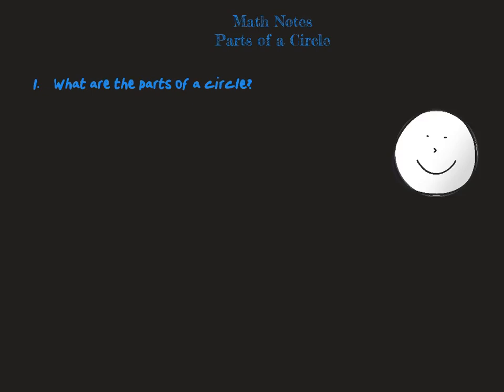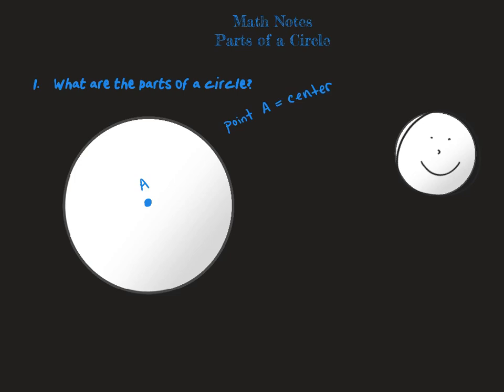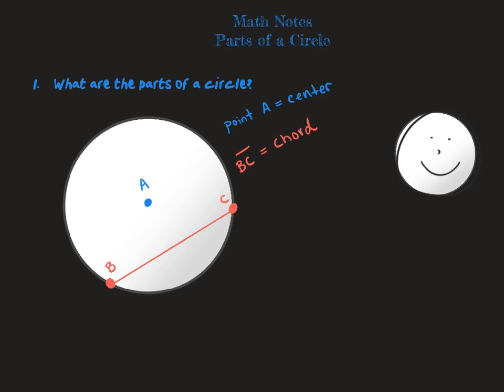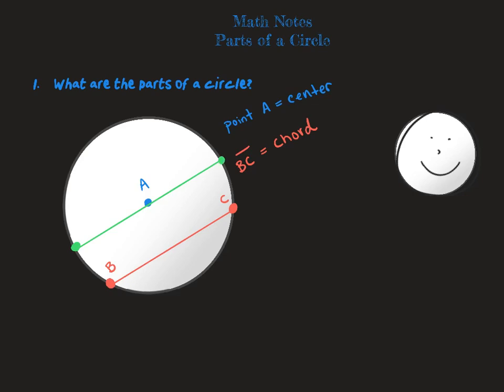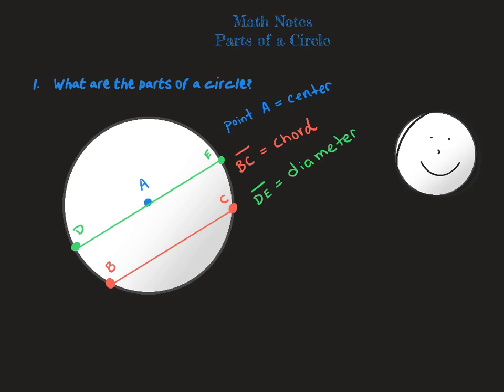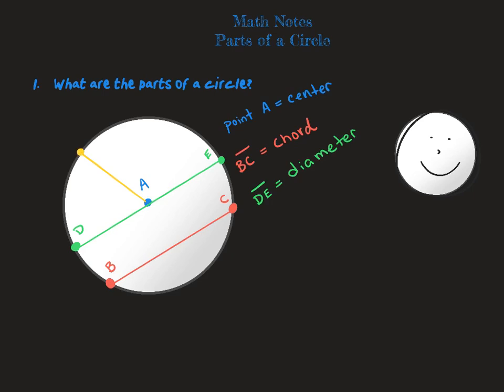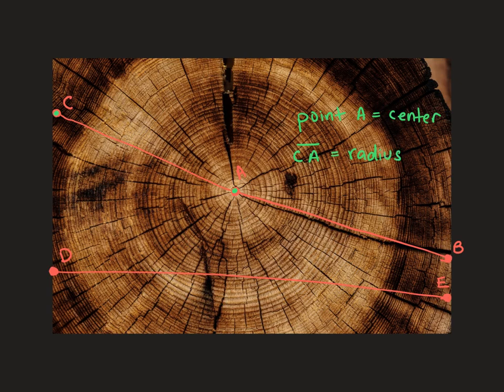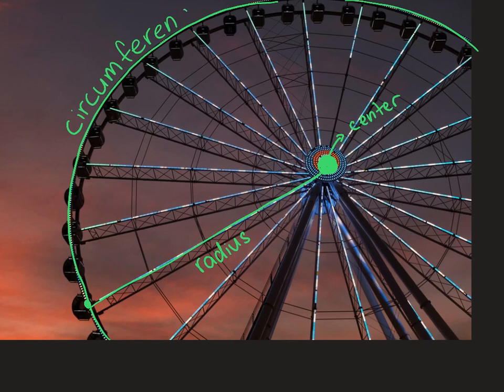Parts of a circle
In this video to say we are identify the different parts of a circle including the center, radius, diameter, chord, and circumference.